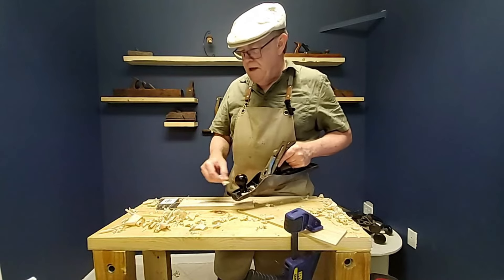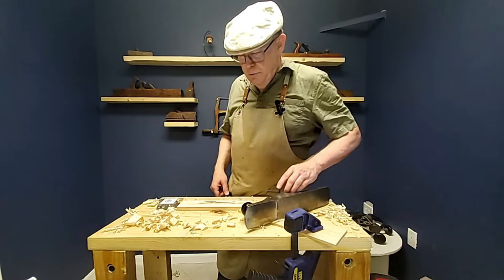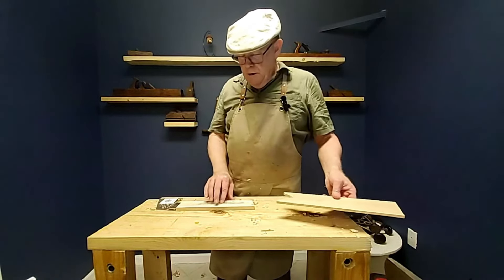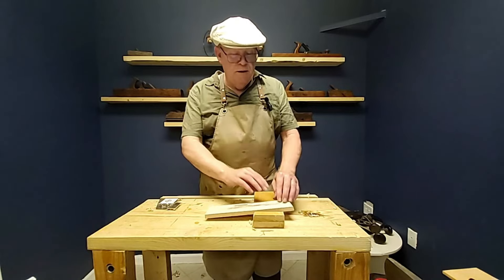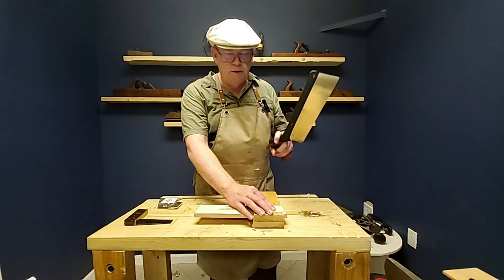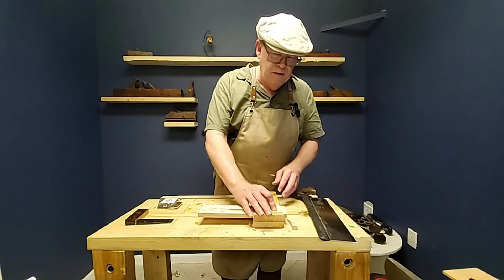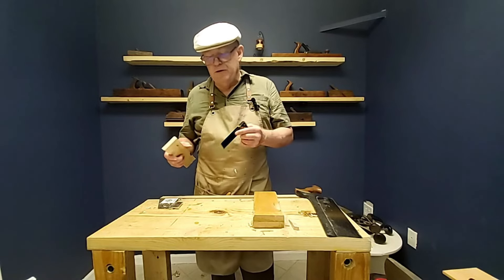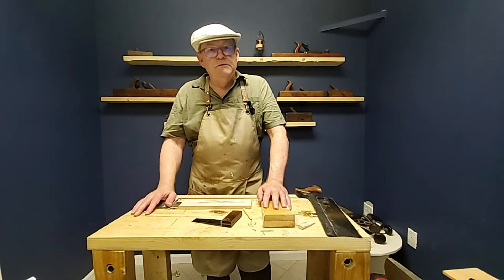Learning Handtool Woodworking Episode 12: Final Dimensioning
In this episode we bring a board to its final dimensions and ensure all six sides are squares. We use a mixture of exercises from the Teacher's Handbook of Sloyd, such a face planing, gauging and using winding stickes. Using only handtools we fully dimension a board.

Taylor Tool Works: A great small company worth supporting

These are some of the books I have found useful.

Teacher’s Handbook of Sloyd by Otto Saloman
Hard Copy
Sloyd System of Woodworking by Saloman and Hoffman
The Guide to Woodworking With Kids by Doug Stowe